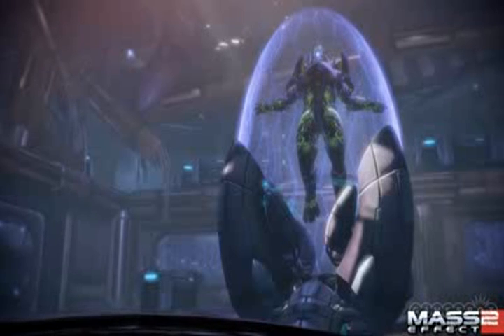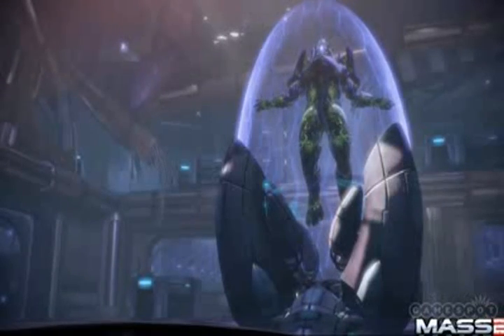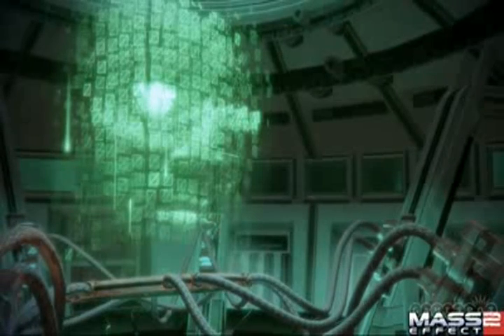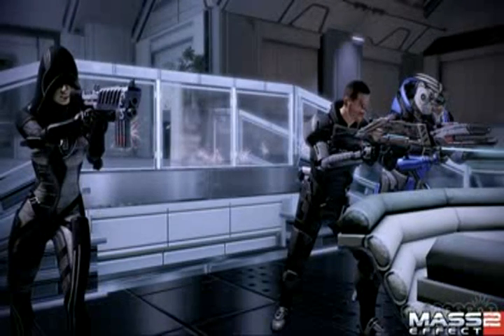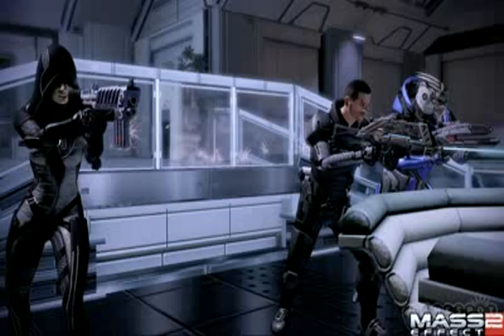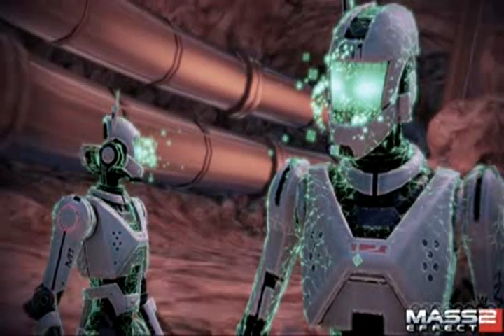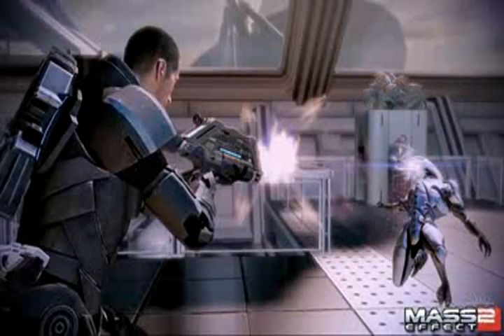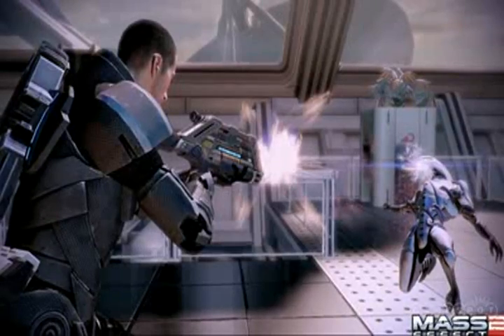Mass Effect 2 Overlord DLC 7 - Casey Hudson Gamespot Interv